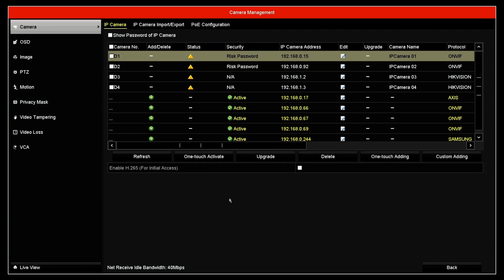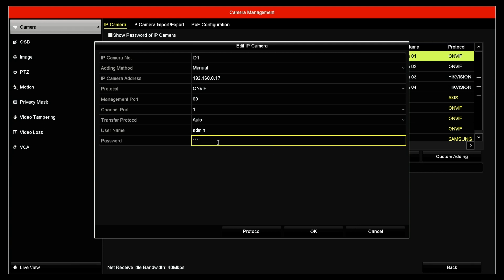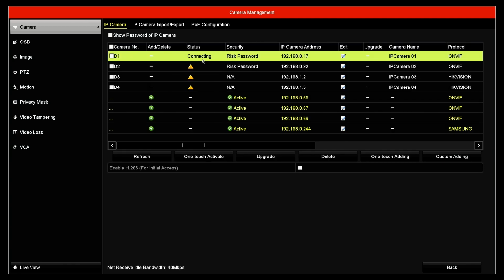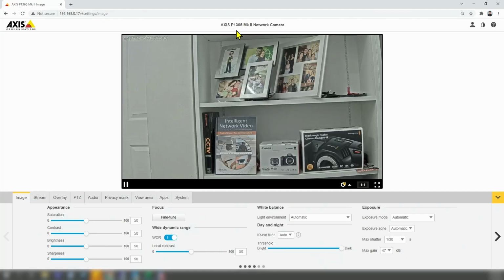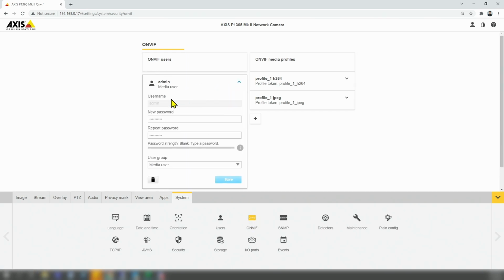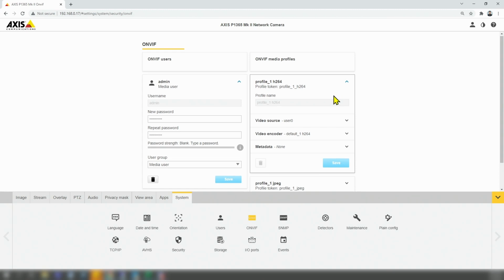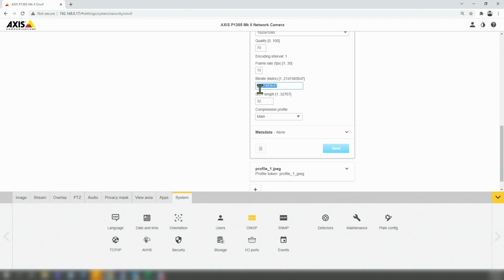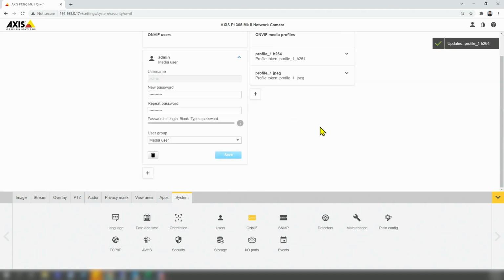Hikvision - No Enough Bandwidth (solved) - Example with Axis Cameras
Axis IP cameras connected to Hikvision NVR - No enough bandwidth error

In this video, I show how to fix an error in a Hikvision NVR when trying to connect to an Axis camera. The problem is related to bitrate configuration.

To solve the problem, just change the bitrate configuration in the Axis cameras to a lower number. The change must be done for the ONVIF profile.